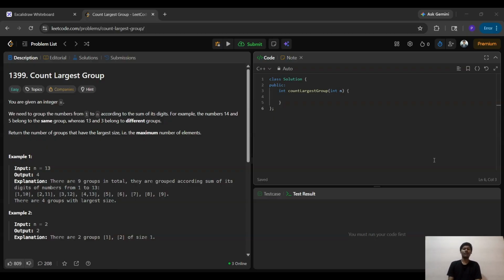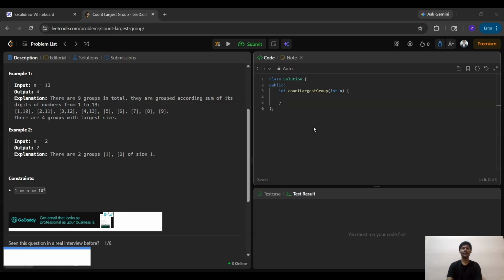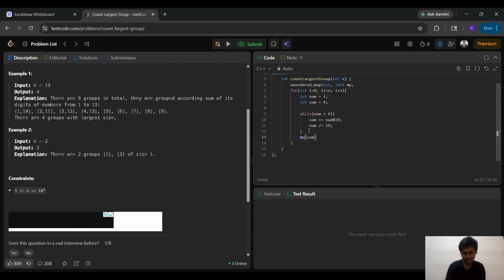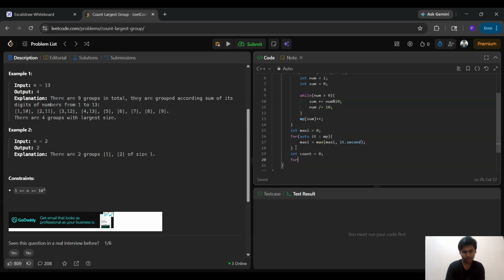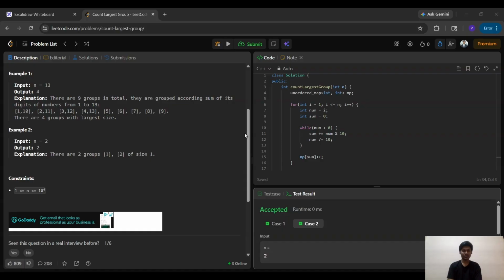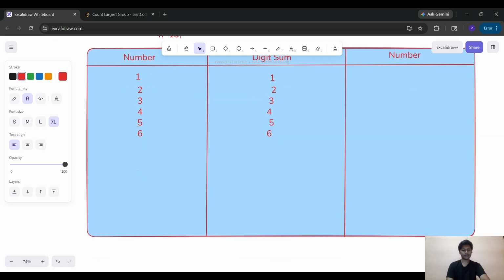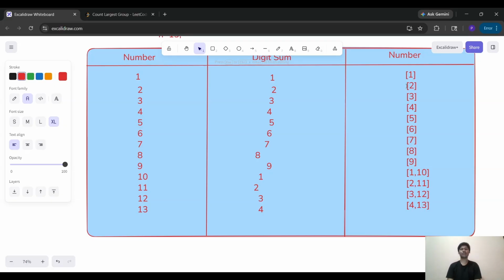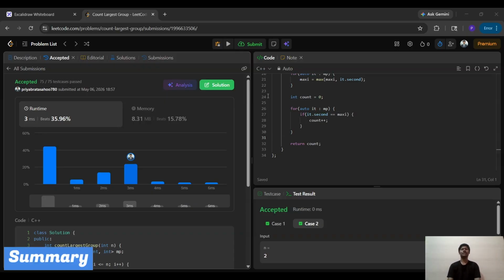The Easiest LeetCode Problem That Confuses Everyone | 1399 count largest group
🔥 LeetCode 1399 | Count Largest Group | C++ Solution | Interview Preparation

Think this LeetCode problem is easy? Think again! 😱

In this video, we'll solve LeetCode 1399 - Count Largest Group using an efficient and beginner-friendly C++ approach. You'll learn how digit sums, hash maps, and counting techniques work together to solve this interview-style problem quickly and efficiently.

⏰ Timestamps:
00:00 Introduction
00:54 Problem Statement
01:15 Example Walkthrough
02:04 Approach
02:30 C++ Solution
08:14 Dry Run
12:40 Time & Space Complexity
12:58 Summary

🚀 What You'll Learn:
✔️ Digit Sum Calculation
✔️ Hash Map / Frequency Counting
✔️ Grouping Numbers Efficiently
✔️ Optimal Complexity Analysis

💻 Problem:
LeetCode 1399 - Count Largest Group

• C++ Beginners
• DSA Students
• LeetCode Learners
• Coding Interview Aspirants
• Competitive Programmers

🔥 Why This Problem Matters:
Many beginners focus only on coding the solution but miss the pattern behind grouping numbers. This problem teaches you how to identify hidden patterns, use frequency maps effectively, and write cleaner interview-ready code.

📈 Road to Crack Top Product-Based Companies:
Google • Amazon • Microsoft • Adobe • Atlassian • Flipkart • Goldman Sachs • Walmart • Uber